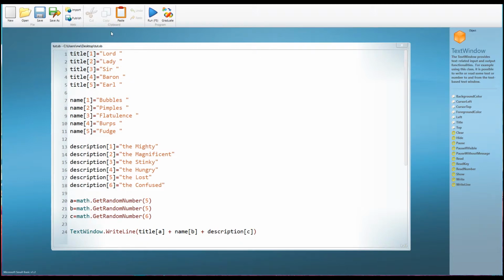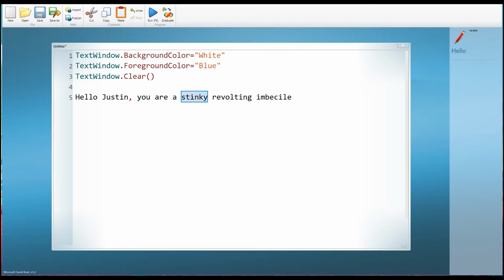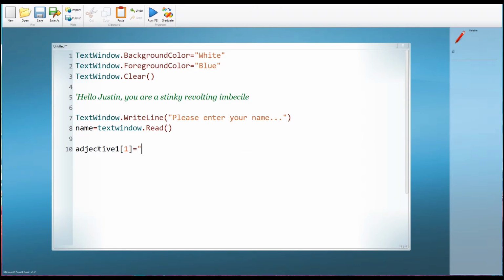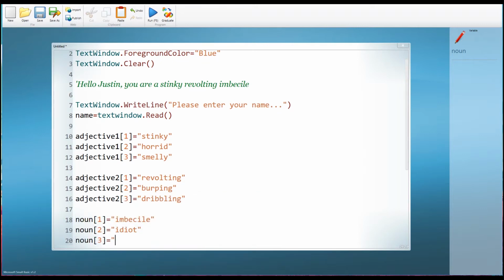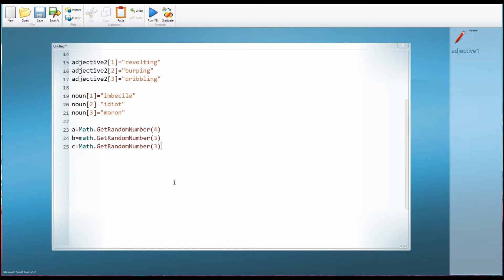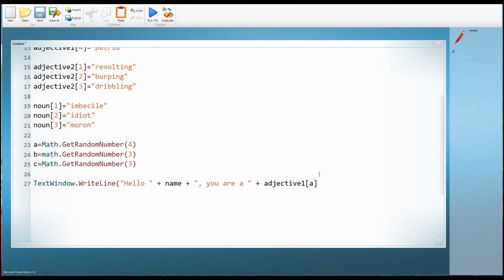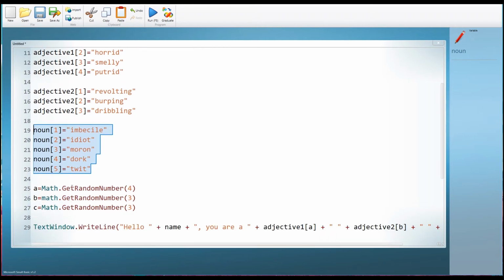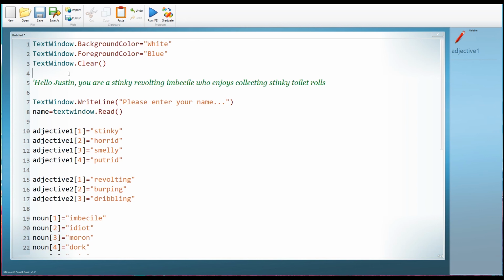#11 Learn Small Basic Programming - Insult Generator Project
This video series is designed to help introduce beginners to programming using Small Basic.

In this episode I use most of the previously covered skills together to create a simple but fun project - an insult generator capable of producing millions of random insults!